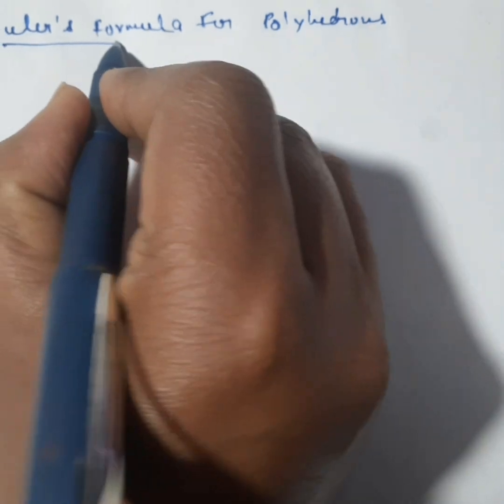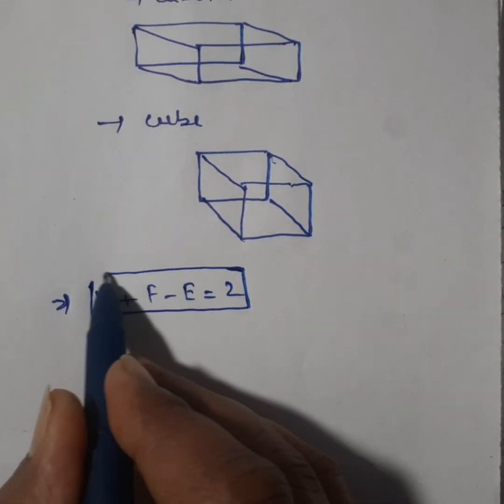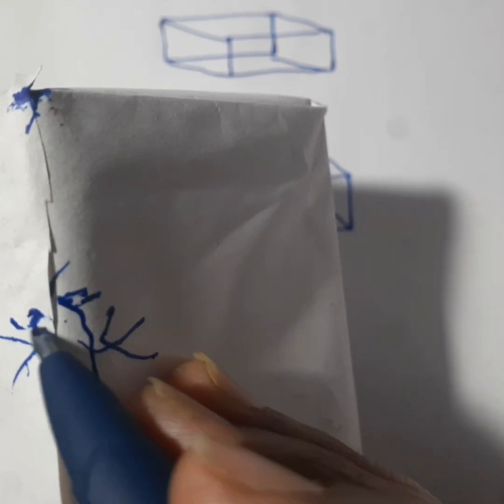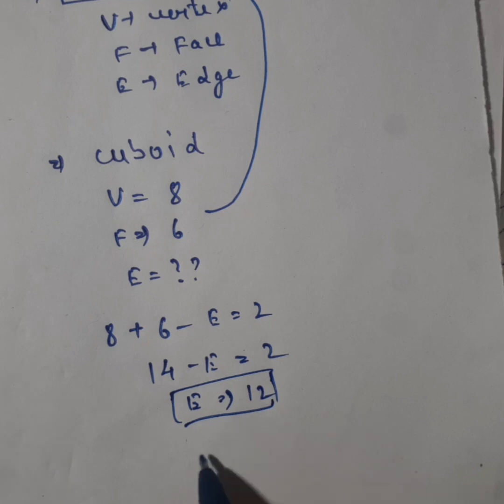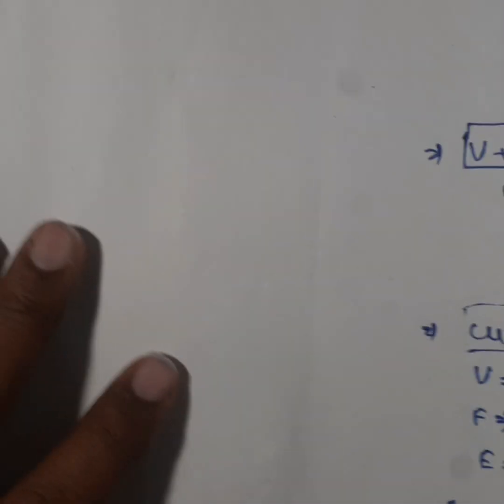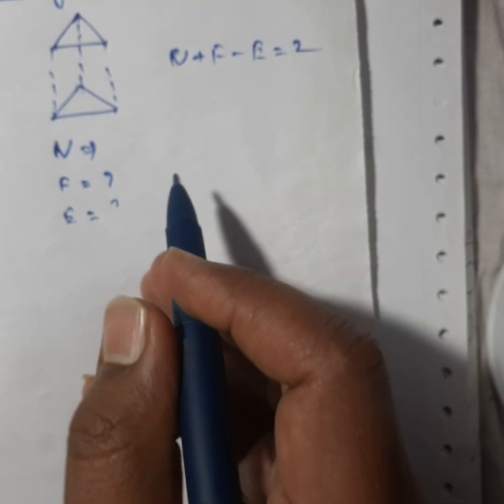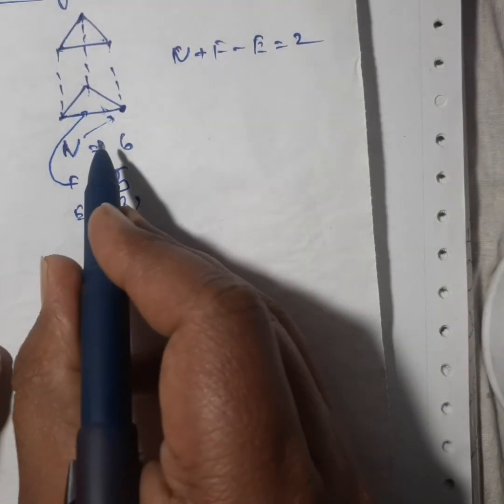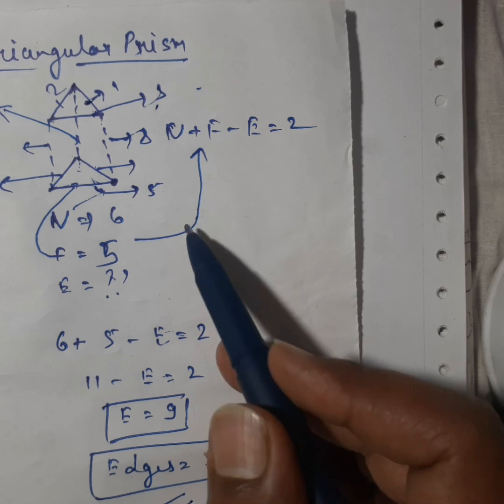Euler's Formula for Polyhedron